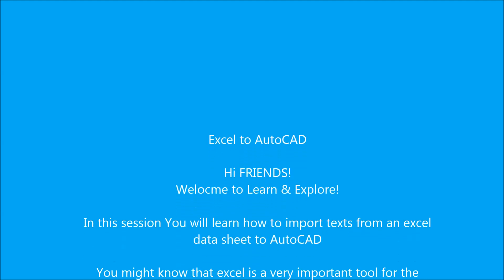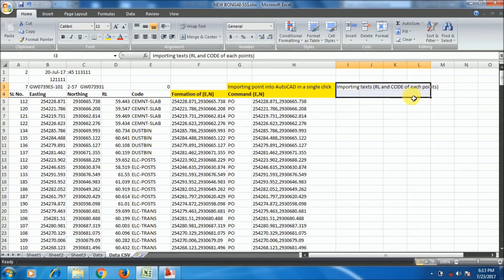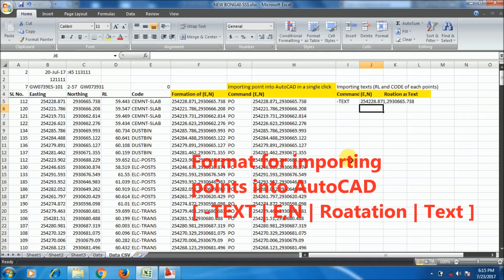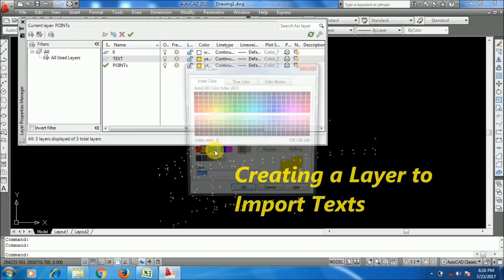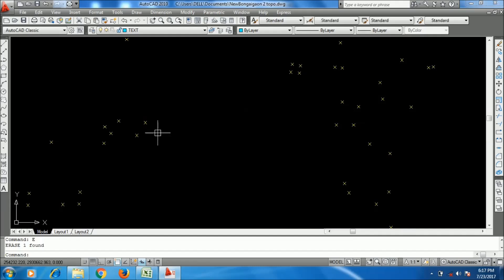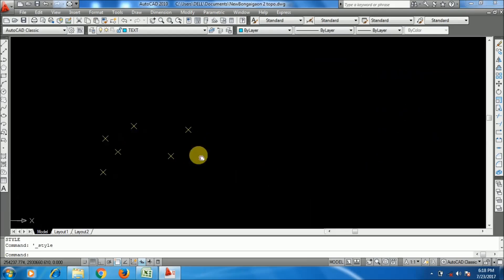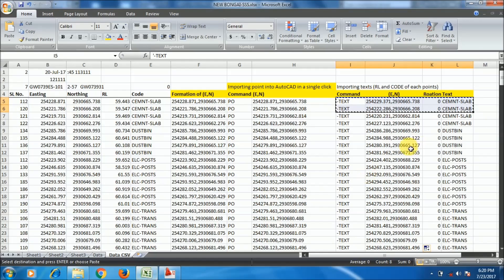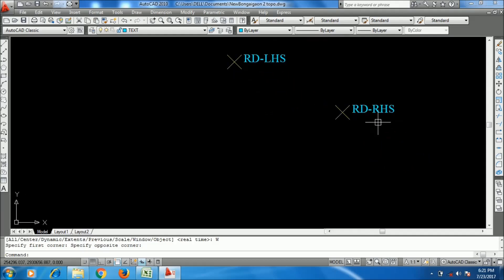How to Import Texts from Excel to AutoCAD! (English)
For your practice DOWNLOAD this EXCEL file
Best offer Today
In this video You will learn how to import texts with respective labels (Codes and RL s) from an excel data sheet to AutoCAD.
import text from excel to autocad directly in batch.

(How to import Points/X,Y Co-ordinates)

(How to import Lines from excel to AutoCAD)

Excel is a very important tool for the engineers to make any drawing fast and
easy in AutoCAD.

I have applied  the same here. I have used some easy commands and formulas that will make you
understand and you will be able to import texts with just a single click !

And if you think this tutorial is helpful and if it relates to you in any way ghen pls

L&E Team!